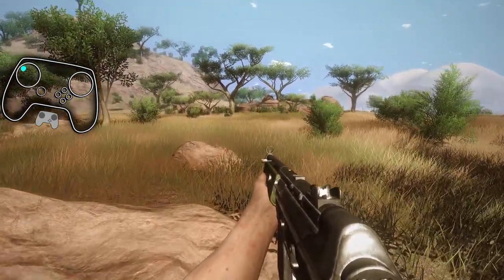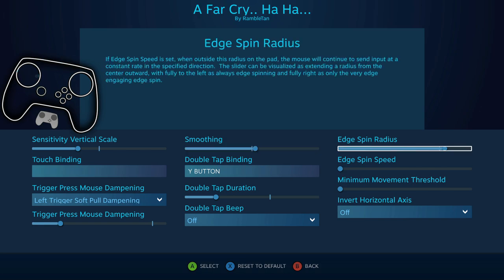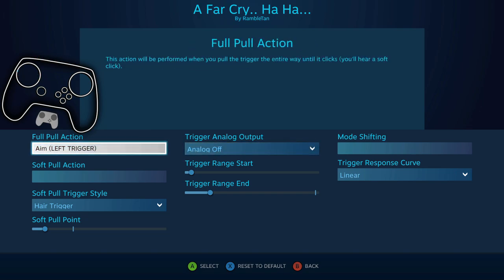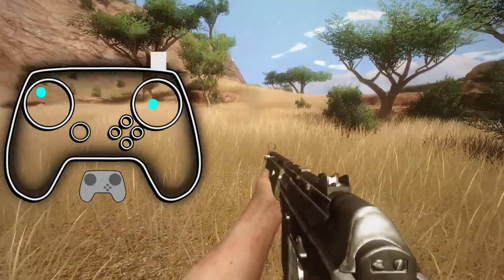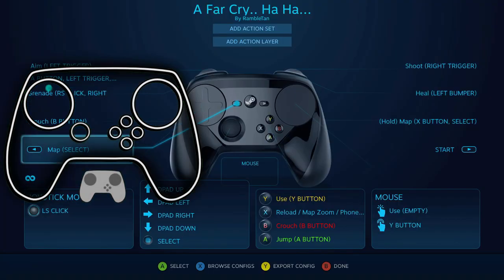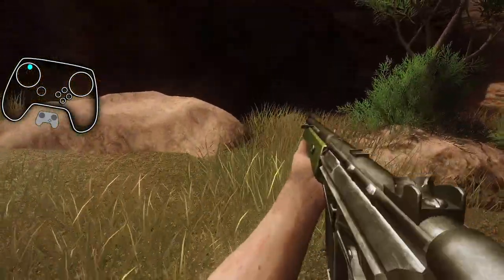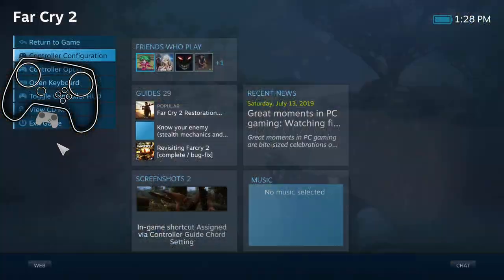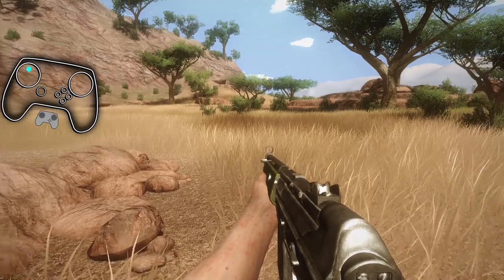Fast Tap Reload & Creating Context-Sensitive Actions - A Steam Controller Input Tutorial Ramble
I have a new method for reload in shooters and I wanted to talk about it in a very serious fashion for longer than I should.
0:00 Intro
1:48 Fast Tap Left Trigger
3:05 Jump Test (Soft Pull Point)
7:04 Latency Vs Immersion
7:56 MALARIA!!!
8:42 Driving Test & Conclusion

◖My PC: LUMOS by Digital Storm
CPU: Intel i7-8700k 3.7Ghz (8th Gen)
RAM: 32 GB
GPU: NVIDIA GTX 1080